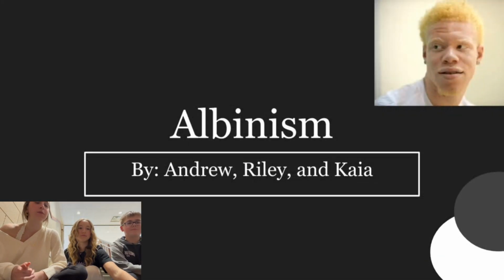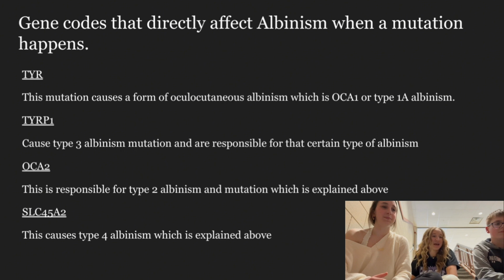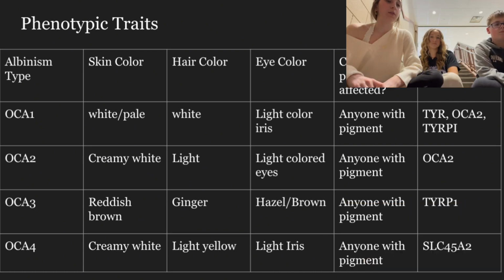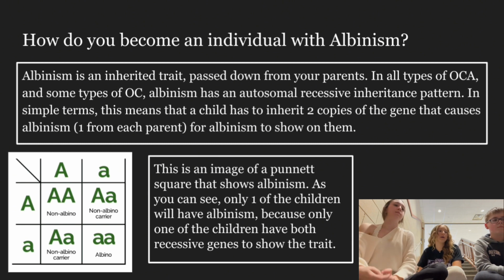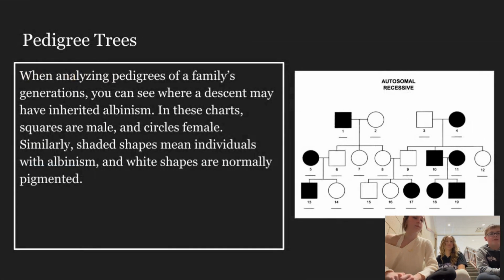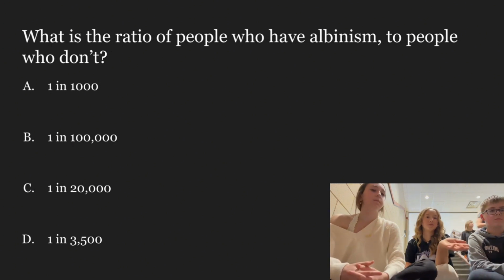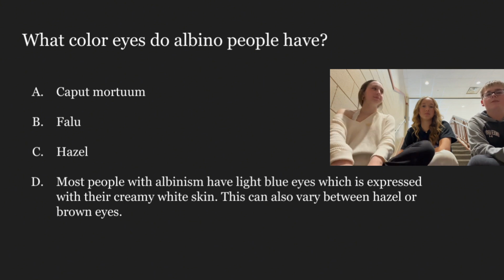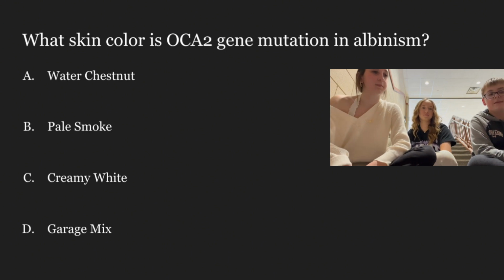Anti-Stalker Podcast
bio project